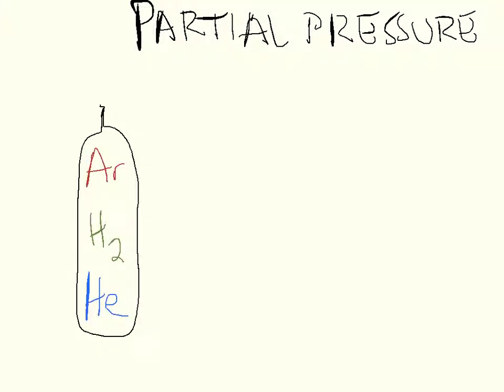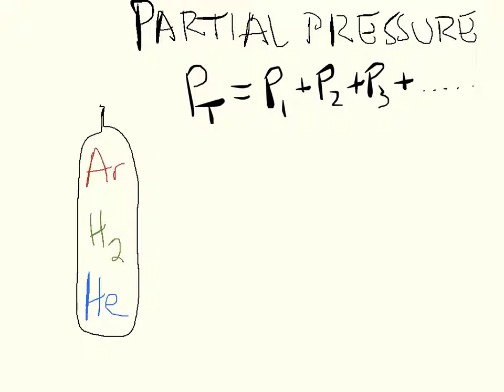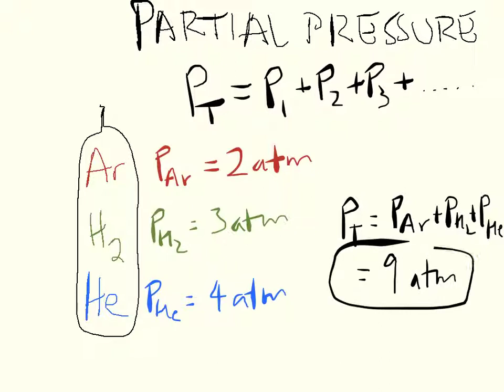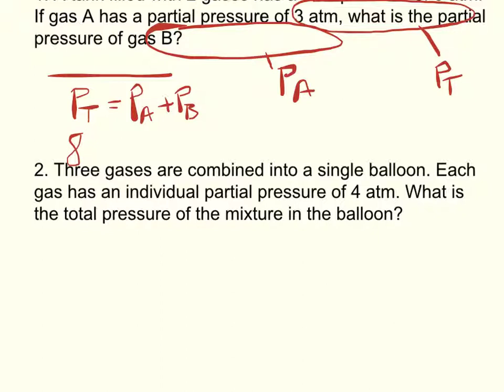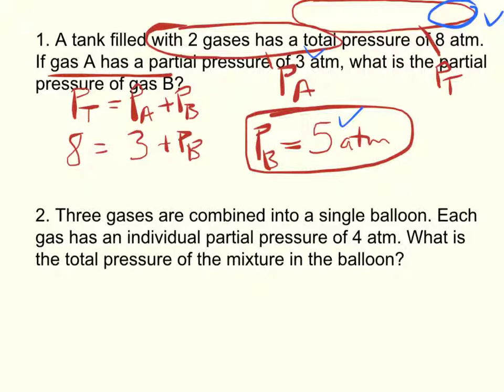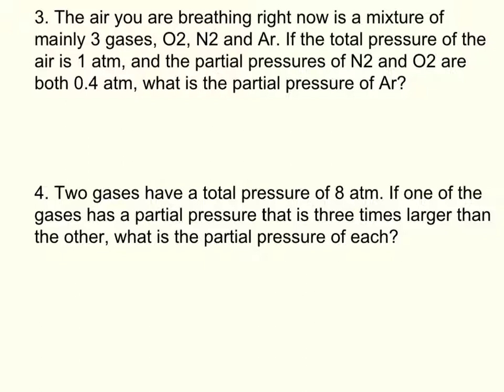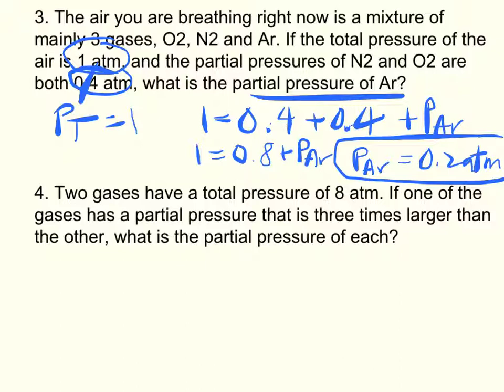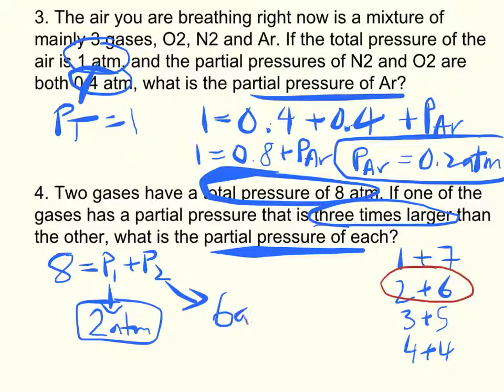4.10 Partial Pressure (Dalton's Law)